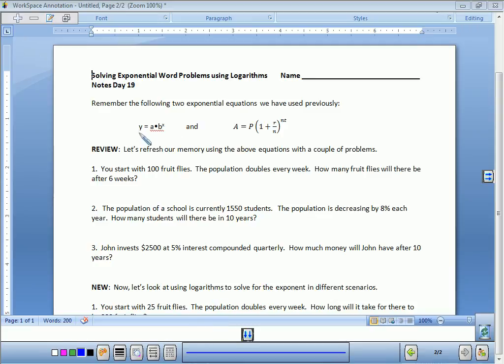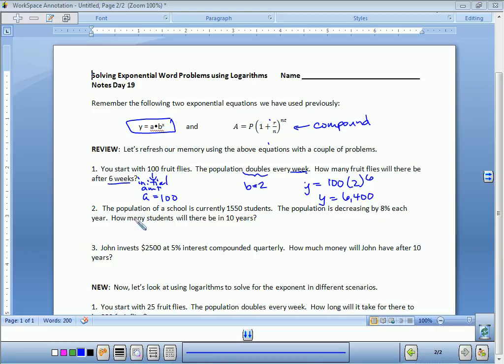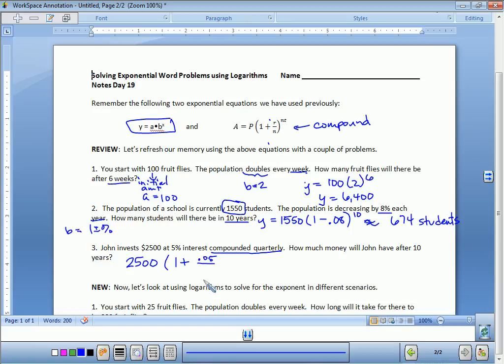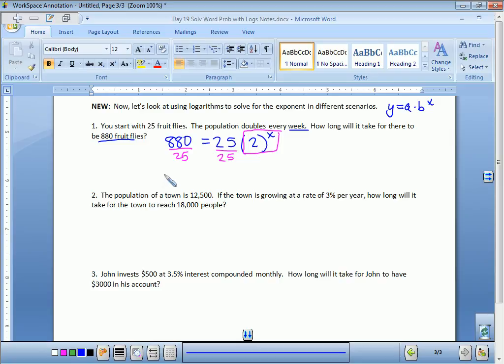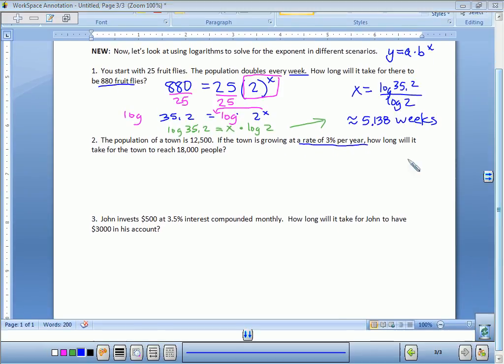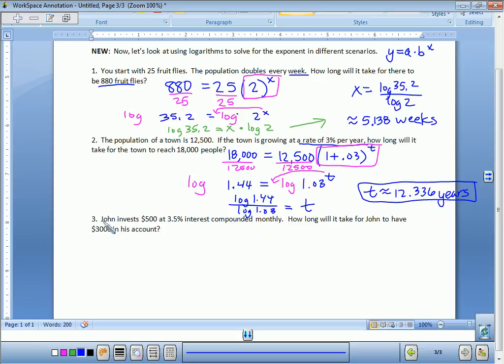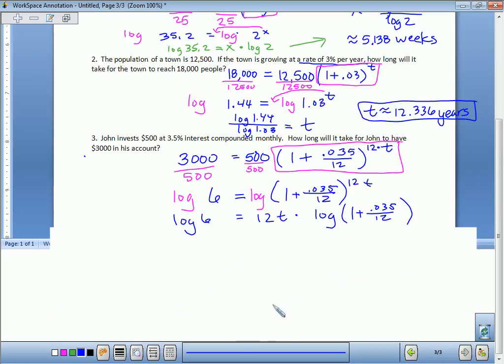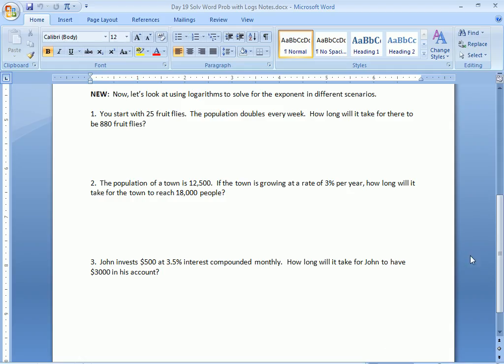Alg II 1 31 17